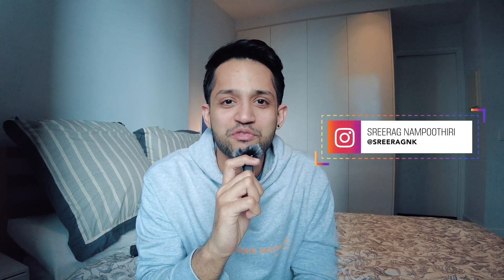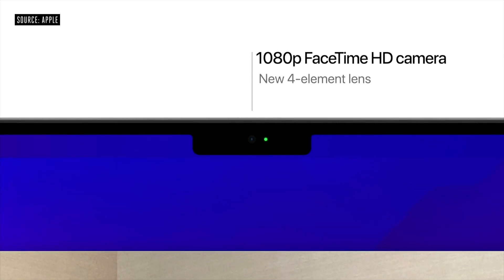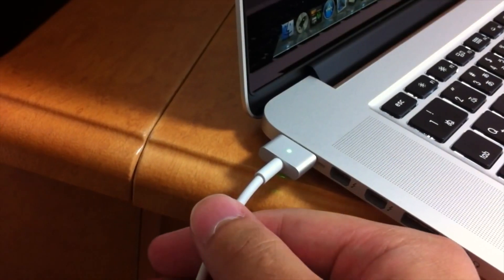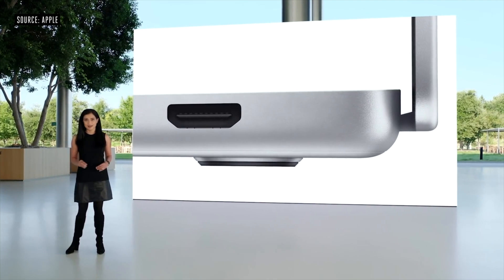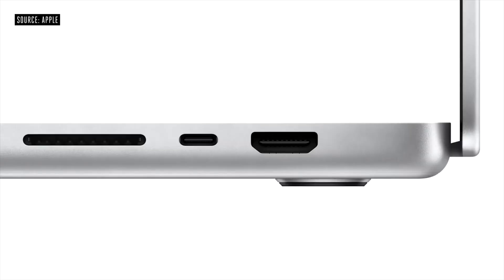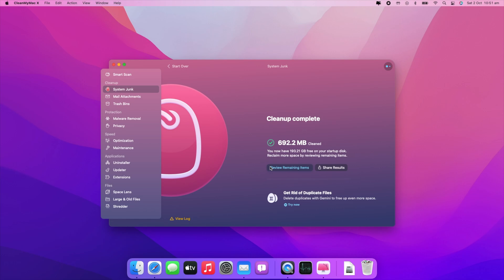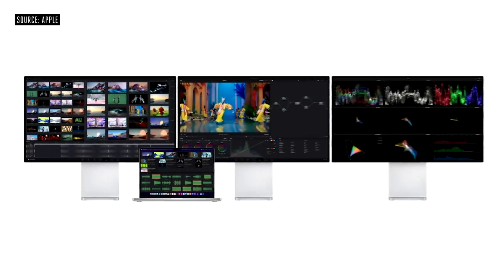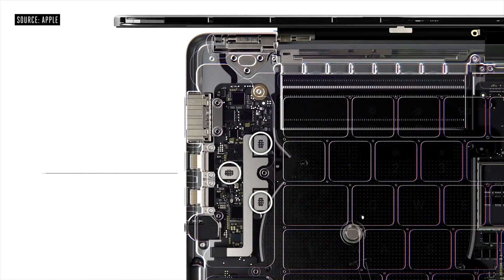The NEW MacBook Pro M1 Max/Pro - Worth to Upgrade?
Apple released the new MacBook Pro 2021 line up with an updated M1 Chip - M1 Max and M1 Pro. The laptop comes with a notch same as iPhones and have many of the old features such as HDMI port, SD card slot, No Touch Bar, and even a headphone jack. While the performance has greatly improved from the M1 Chip MacBook Pro, the real question is; should I upgrade?